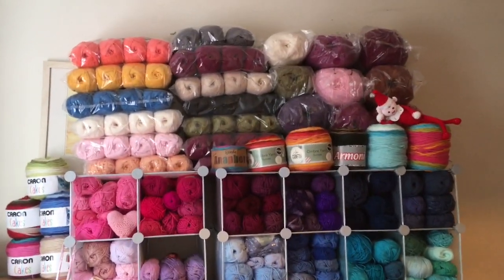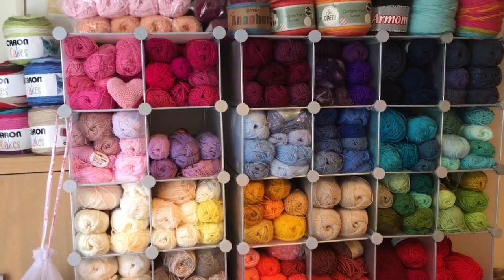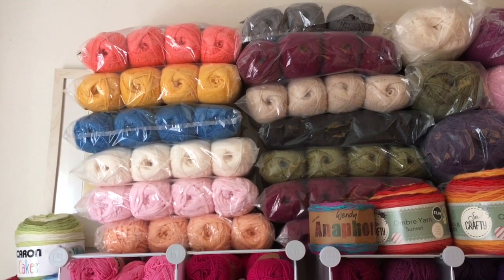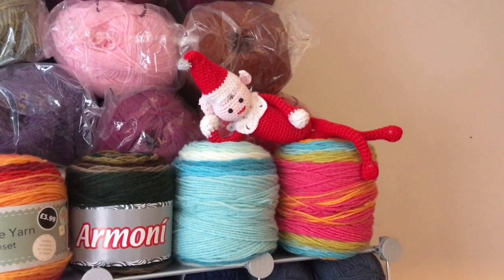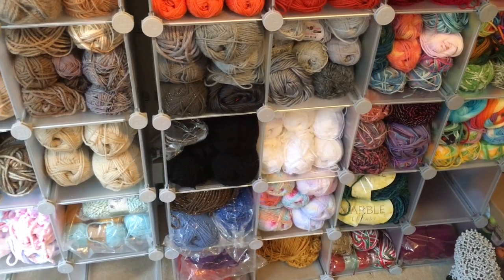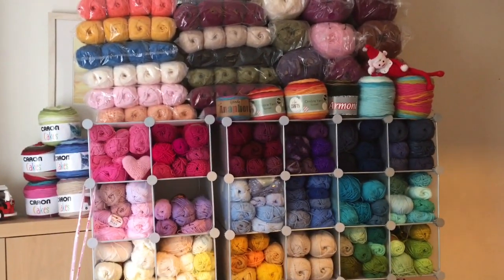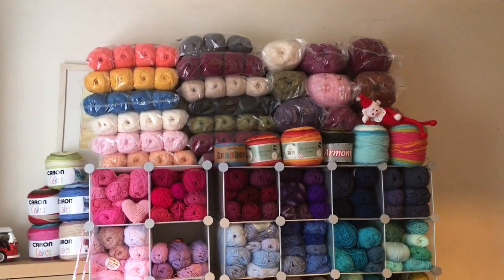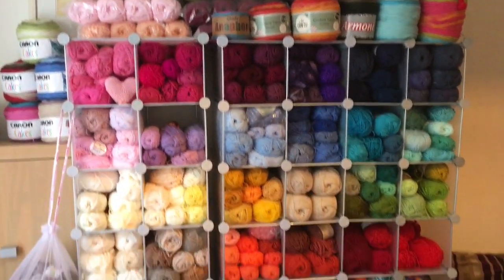Yarn Storage from Woollywonkas